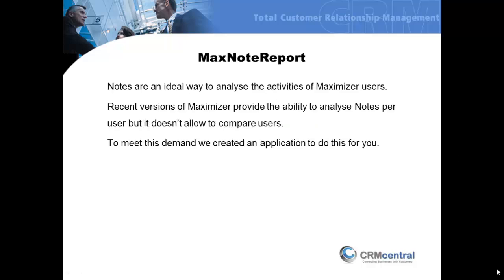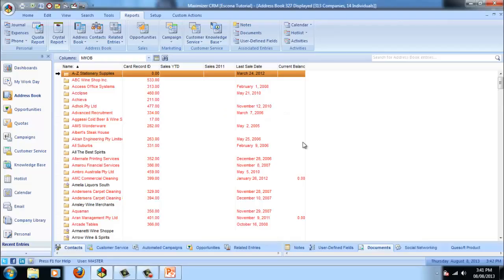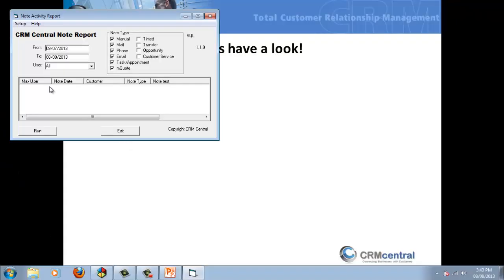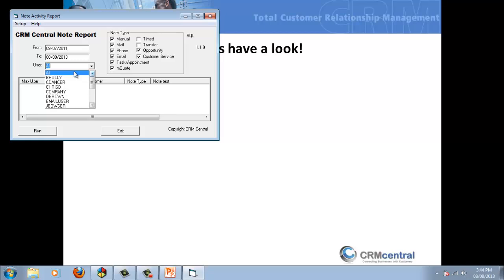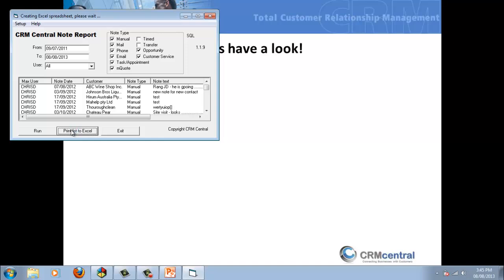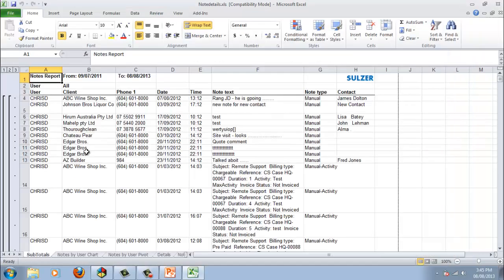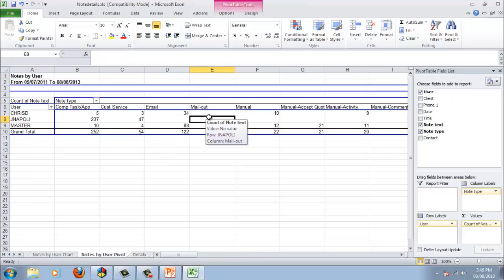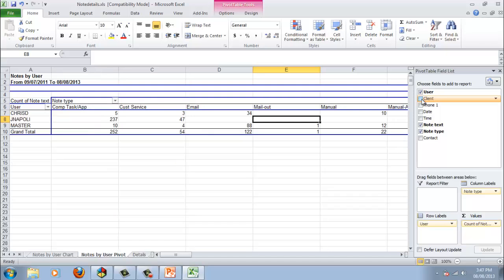MaxNoteReport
Analyse Maximizer CRM Notes